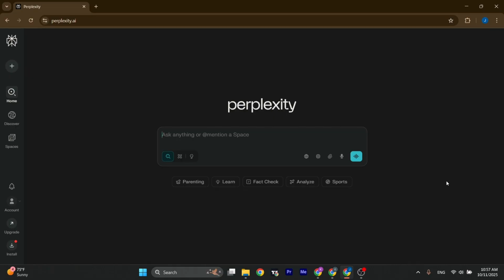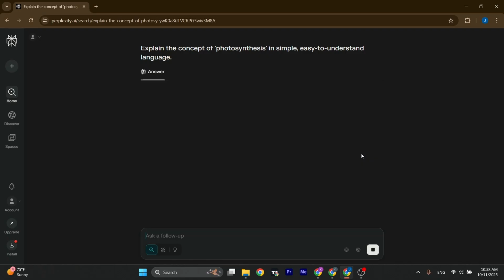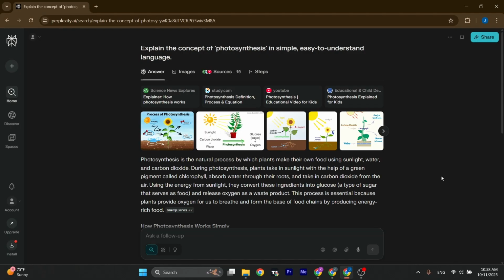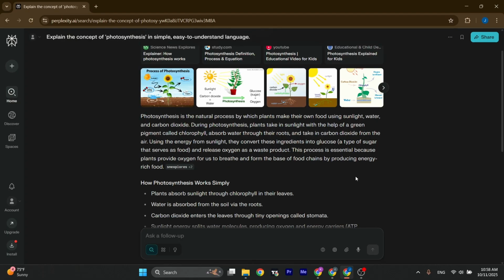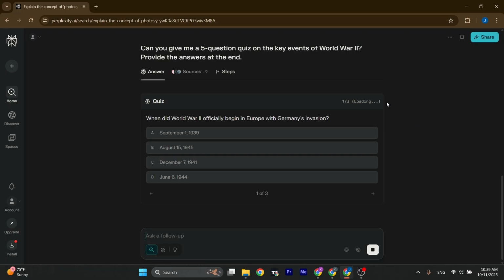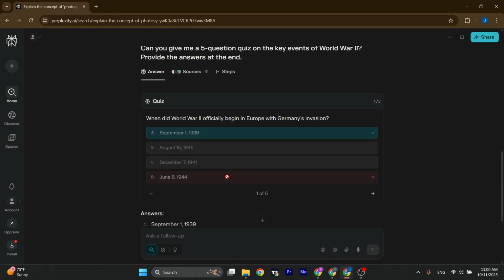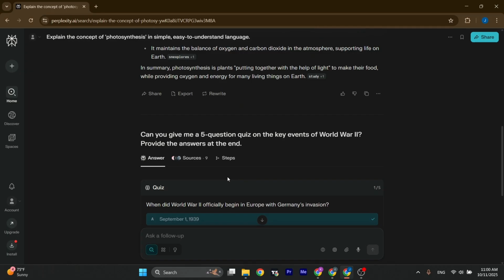How To Use Perplexity Ai For Students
In this video, let’s explore how to use Perplexity AI for students and how it can make your study sessions more productive and effective. Whether you’re trying to understand complex topics, prepare for exams, or test your knowledge, Perplexity AI can be an amazing learning companion.

If you ever get stuck on a difficult concept, you can ask Perplexity to explain it in simple terms. Just type your question clearly and hit enter — you’ll get a straightforward explanation that helps you grasp even the toughest subjects. If something is still unclear, you can immediately ask follow-up questions until you fully understand it.

Another powerful use case for students is creating practice quizzes and study tools. For example, if you’re preparing for a test, you can prompt Perplexity to generate questions based on a topic you’re studying. This helps you review and recall information in an interactive way, making your learning process much more engaging.

You can apply this method for any subject — whether it’s science, history, literature, or math. By turning your study material into questions, you not only test your understanding but also reinforce your memory. It’s a great way to study smarter, not harder.